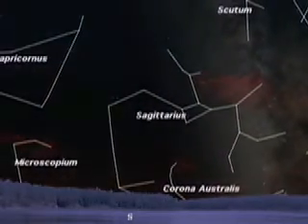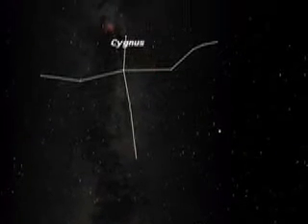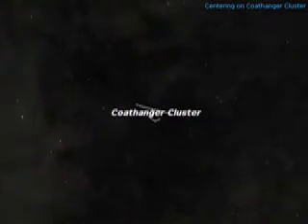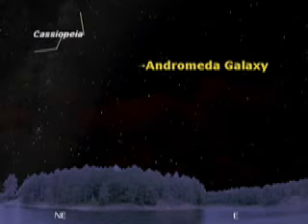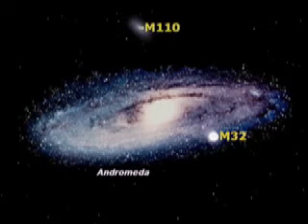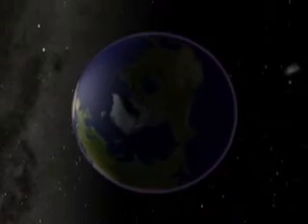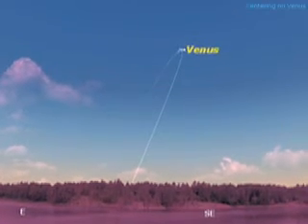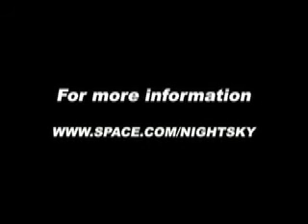Sky Events for October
Sky Events in October

View the Coathanger Cluster, Venus, and the Orionids meteor shower this month. News in Space host, Casey Dee, hosts. Produced by Starlight Learning. Credit Imaginova Corp.